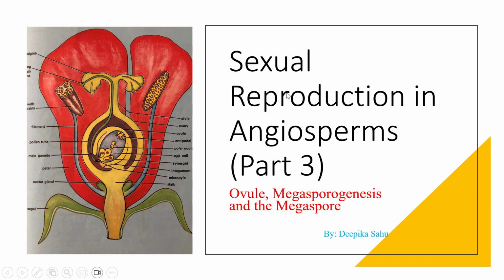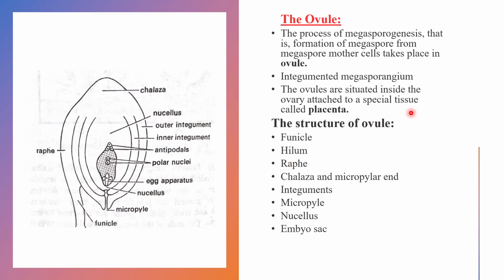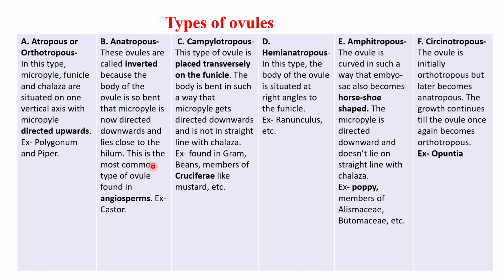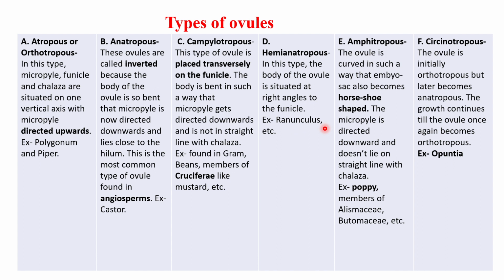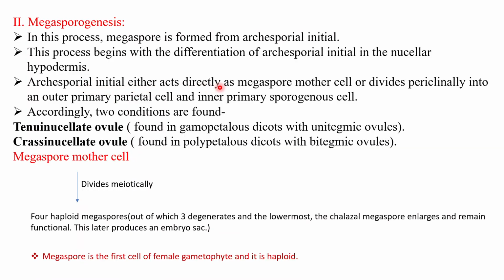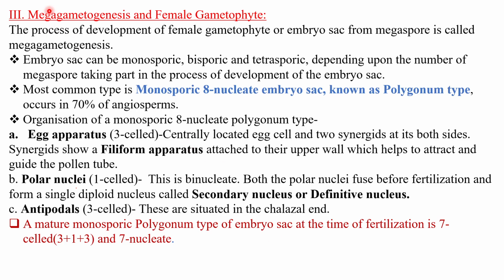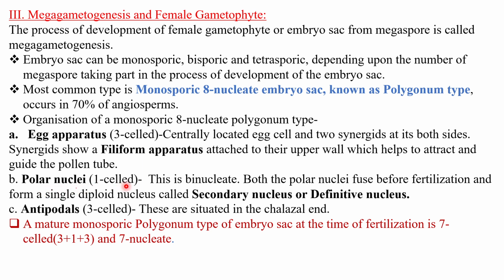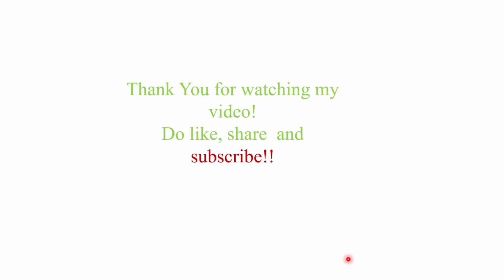Ovule, Megasporogenesis and Mega gametogenesis - NEET Biology and CPET BOTANY EXAM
This video describes Ovule, the process of megasporogenesis and mega gametogenesis. This is helpful for NEET biology and CPET BOTANY Examination.

Follow me in Instagram (@biologywithdeepika)